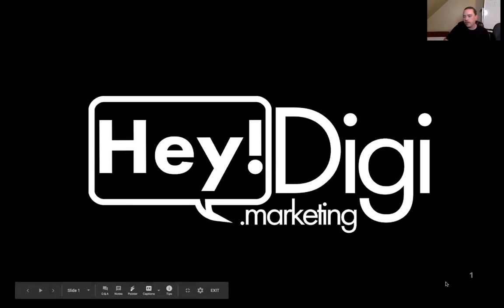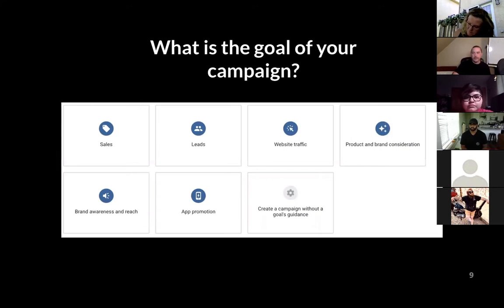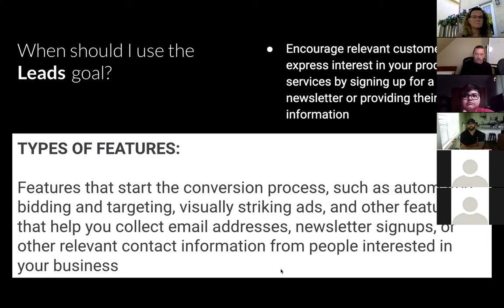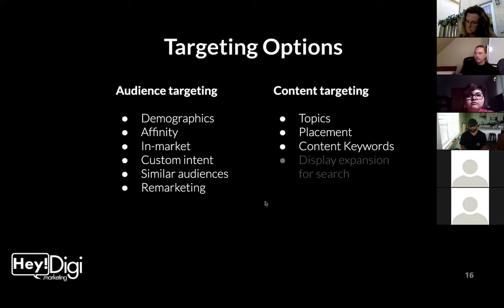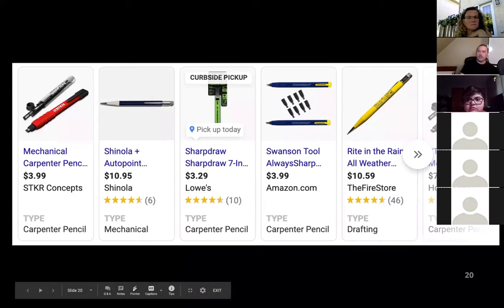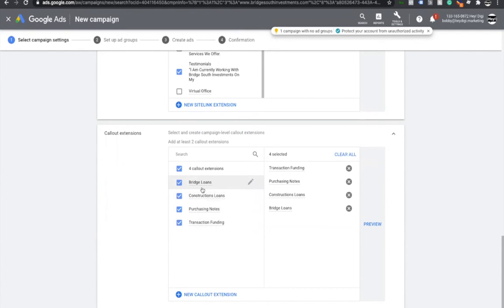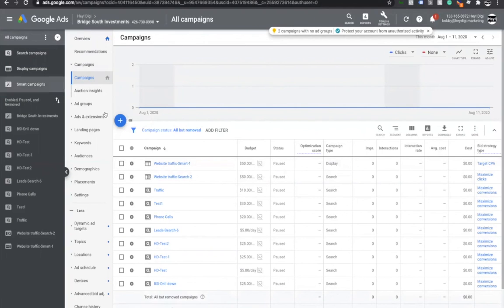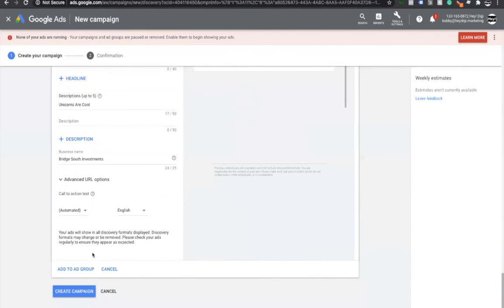Hey! Digi VirtualTraining 2: Google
In this video we go over some Google Ads basics and walk through a search ad set up and a display ad set up.